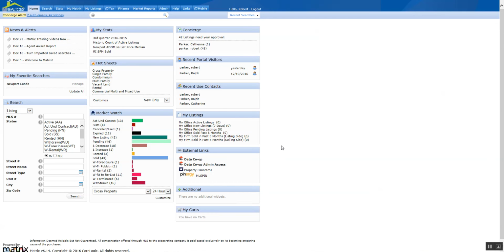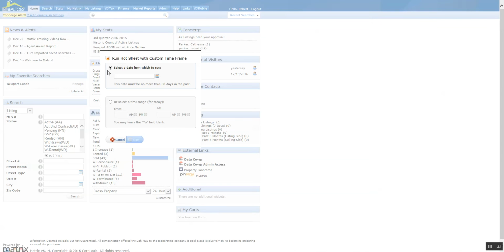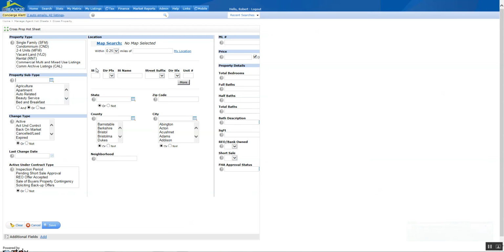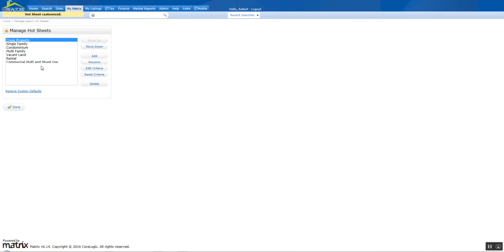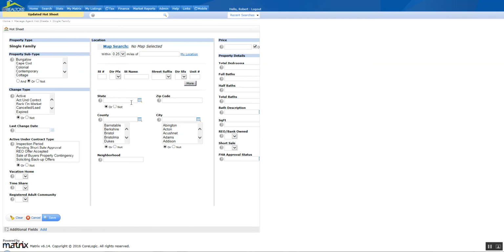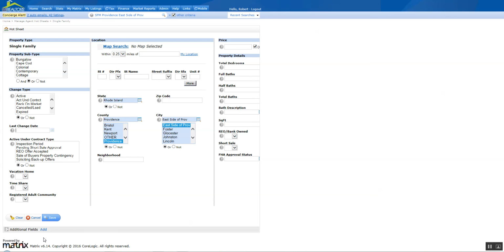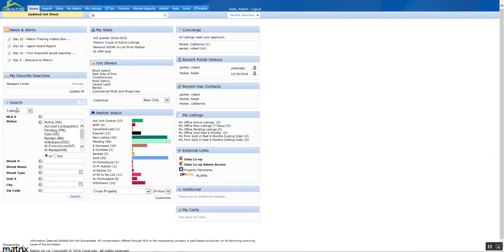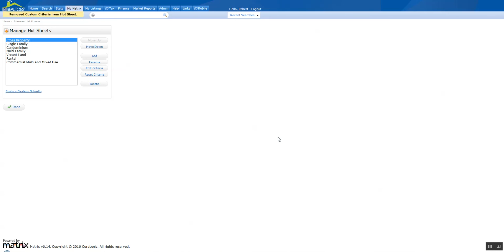Matrix Snipit - Hotsheet